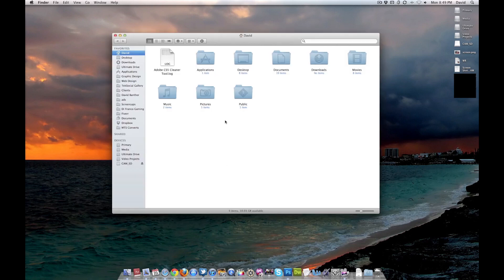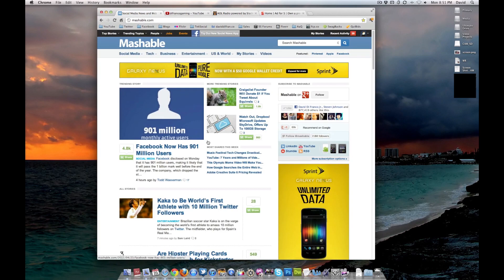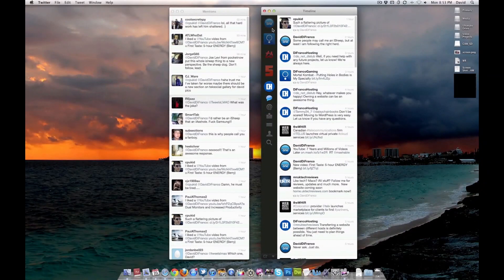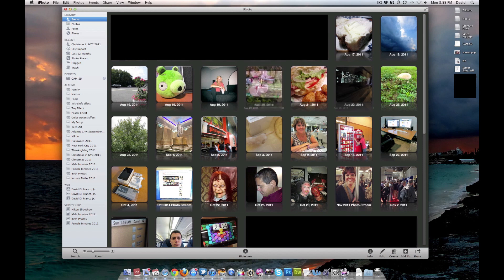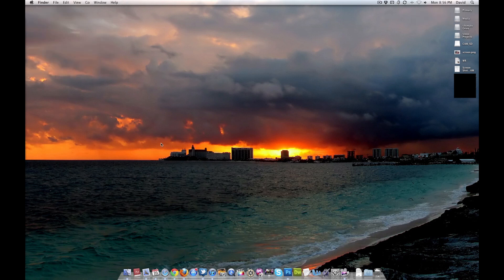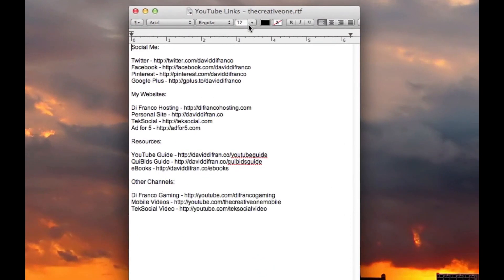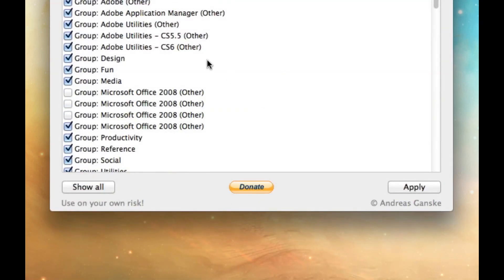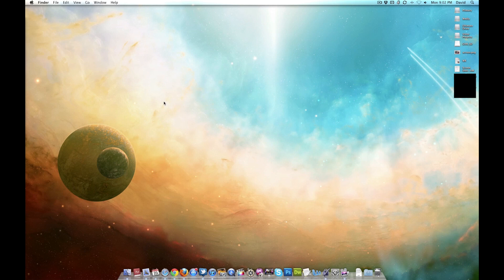What's in My Dock? 042412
NOTE: Specific parts of this video have been blacked out in respect of my clients' work.